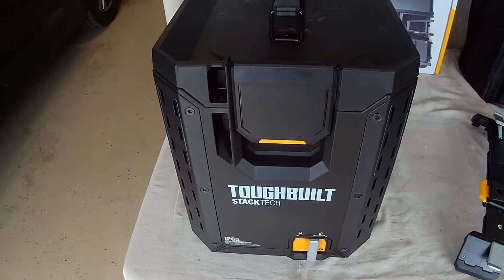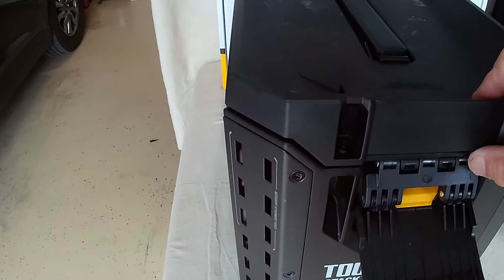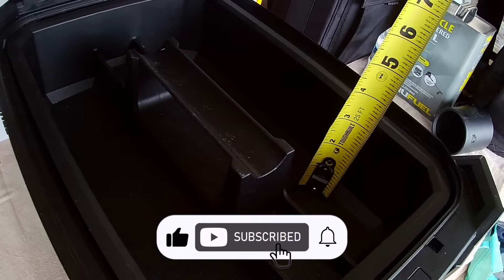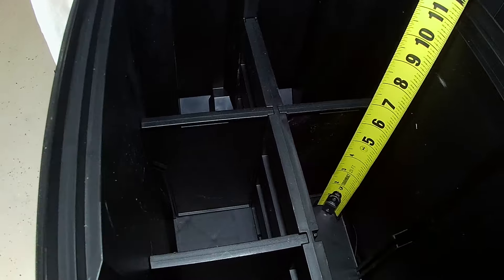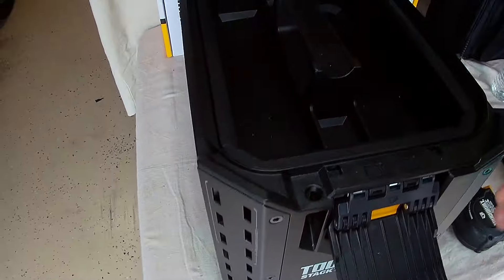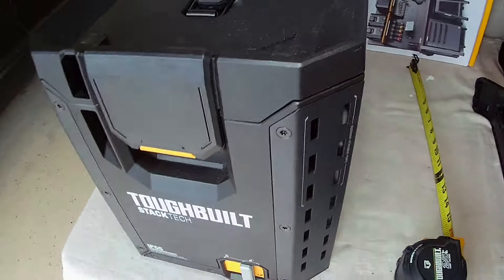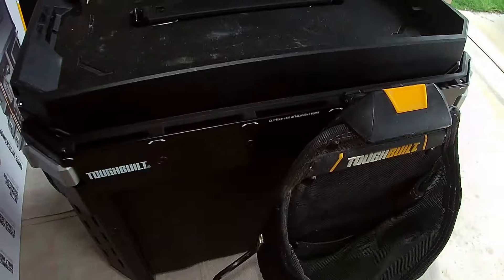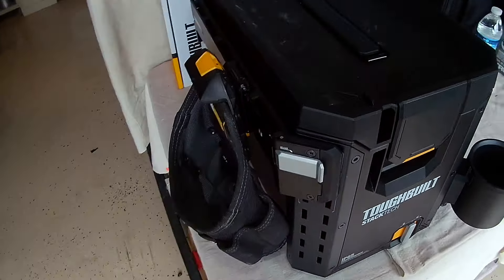TOUGHBUILT STACKTECH COMPACT TOOL BOX REVIEW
TOUGHBUILT COMPACT TOOL BOX REVIEW
CHECK THIS OUT

Tired of lugging around a bulky toolbox for small jobs? The Toughbuilt Compact Toolbox is your new best friend. This video dives deep into everything this powerhouse offers:
* Ultra-Portable Design: See how this compact size tackles any task, whether you're on the jobsite or tinkering at home.
* Organization on Point: Witness the removable compartments that keep your essential tools sorted and readily available.
* Built Tough, Built to Last: Discover the rugged construction that ensures your tools stay protected, wherever you take them.
* Stack & Clip Functionality  Explore how this toolbox integrates seamlessly with the Toughbuilt ClipTech system
Plus, we'll show you exactly what kind of tools you can fit inside this mighty toolbox.
So ditch the struggle and upgrade to efficiency. Watch now to see if the Toughbuilt Compact Toolbox is the perfect fit for you!

These videos are intended for educational and entertainment purposes only. The content of these videos is not a substitution for the advice from, or work being completed by, a qualified professional. Codes and Regulations for possible work included within the videos may of may not differ based on your geographical location. If you choose to attempt anything that can be seen in these videos, do so at your own risk.

Link:
Discount: